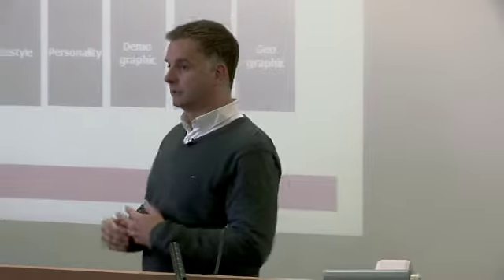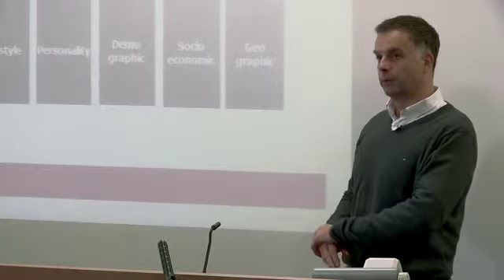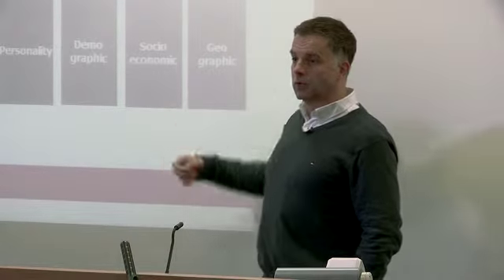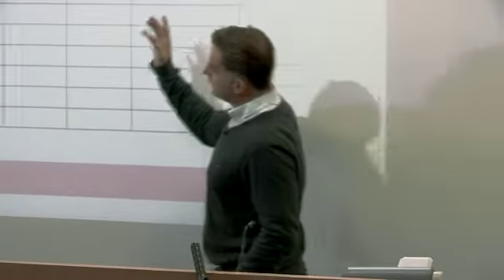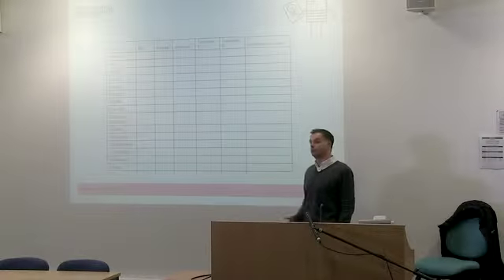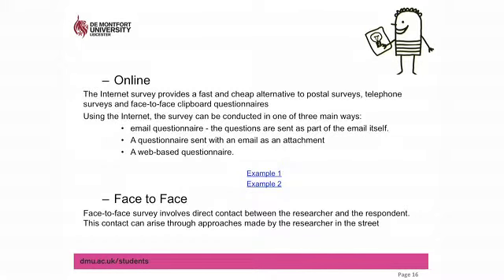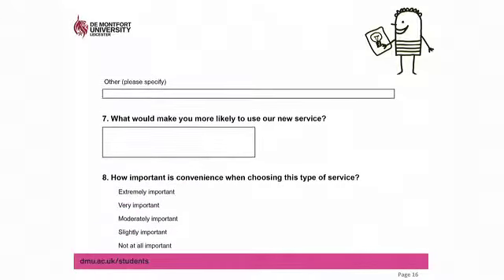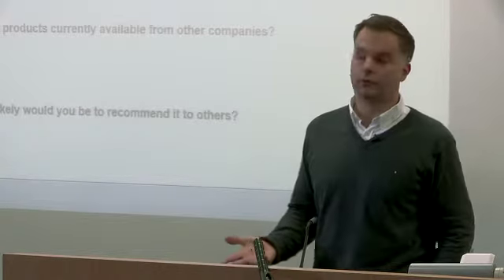Start-up Session: Know your market and competitiors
Understanding your market and competitors is essential when starting a new business. As well as market research being a vital first step when creating a marketing strategy, you also need to know who your competition are and what they are doing to be able to compete with them.

The Enterprise Team supports De Montfort University students and graduates who are thinking of starting up a business or becoming self-employed.